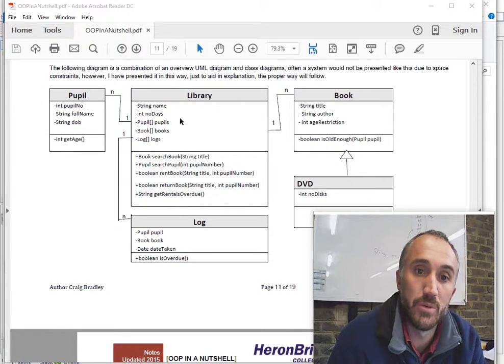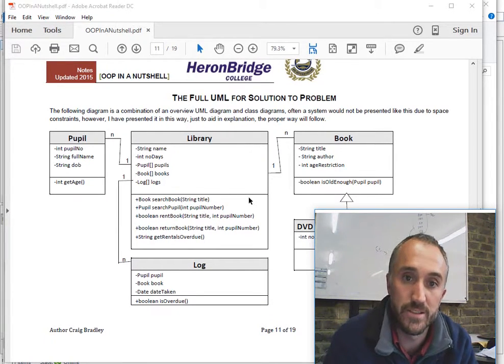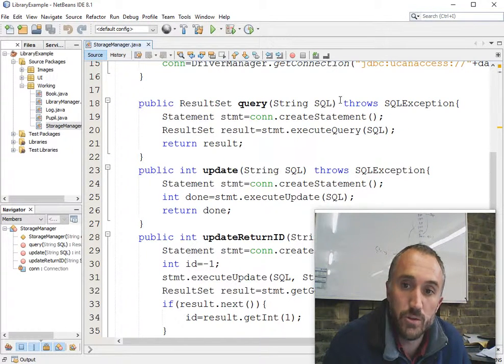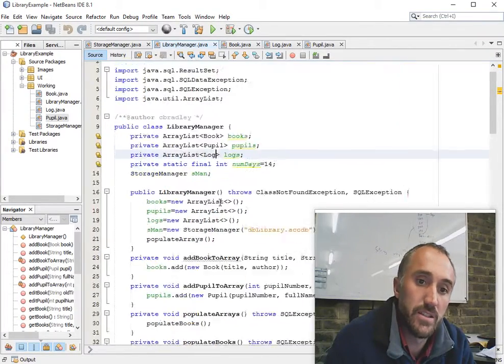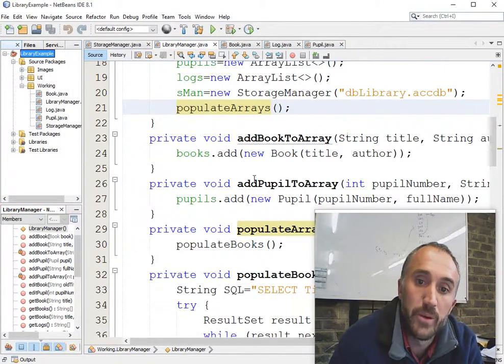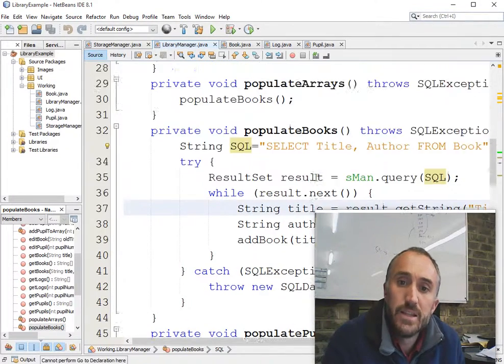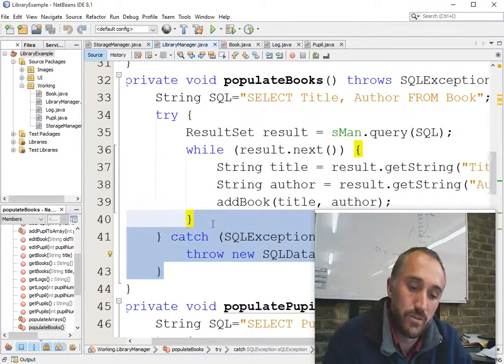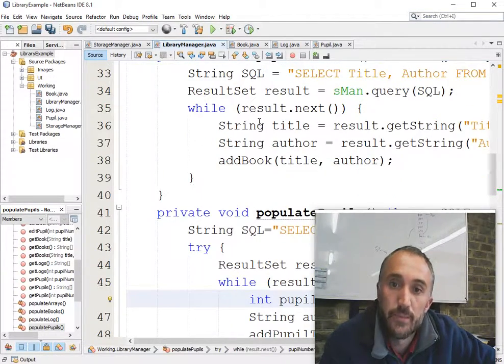JAVA - CRUD Step 1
A tutorial video on how to create a CReate Update Delete system in JAVA connecting to a Access database (Pre Knowledge required

This step goes through reading records from the database into an array. And the use of a class StorageManager I created